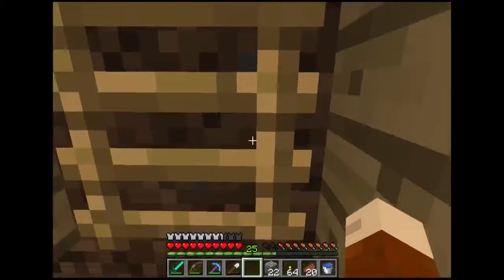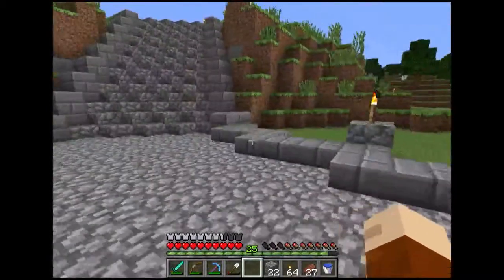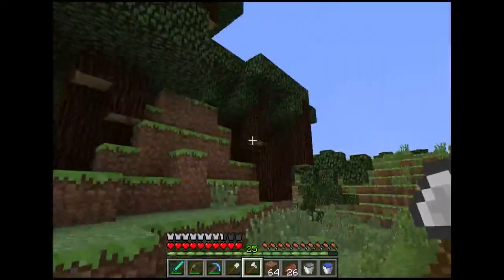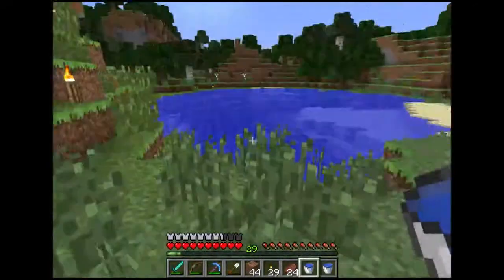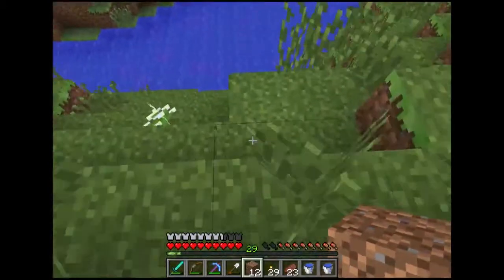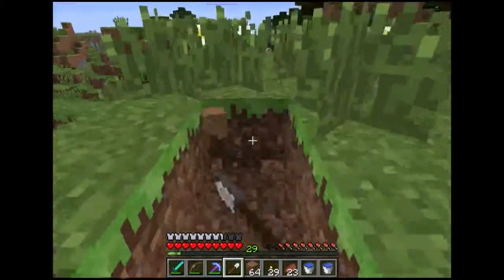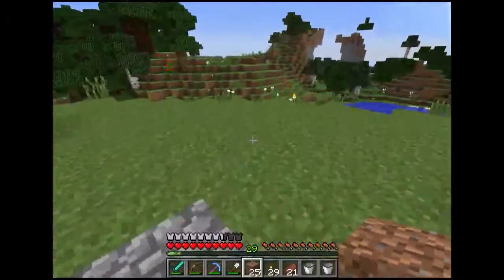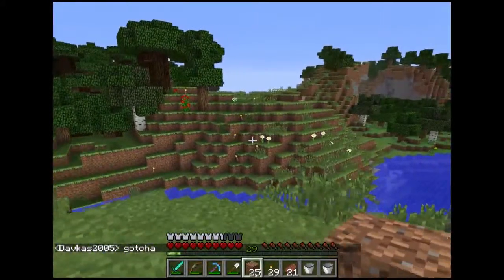DavKraft Ep 3 - Building the Bridge (part 1)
In this episode, we start building up the terrain in the house area in preparation for building the bridge to spawn.

DavKraft is a private (whitelisted) server. We are not accepting applications at this time.

Filler 1 - Banjo-Kazooie Click Clock Woods (Spring) Theme
Filler 2 - Banjo-Kazooie Spiral Mountain Theme

:"Click Clock Woods (Spring) Theme" and "Spiral Mountain Theme" were created under Microsoft's "Game Content Usage Rules" using assets from Banjo-Kazooie. They are not endorsed by Microsoft and do not reflect the views or opinions of Microsoft or anyone officially involved in producing or managing Banjo-Kazooie.  As such, they do not contribute to the official narrative of the fictional universe, if applicable.